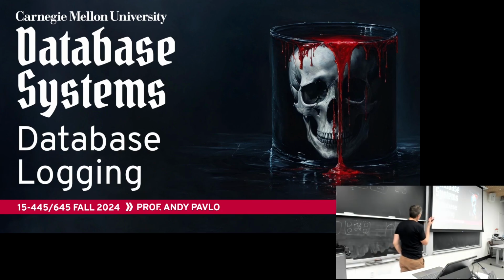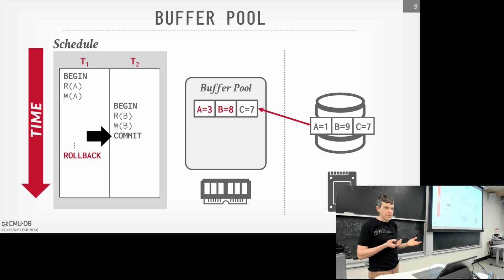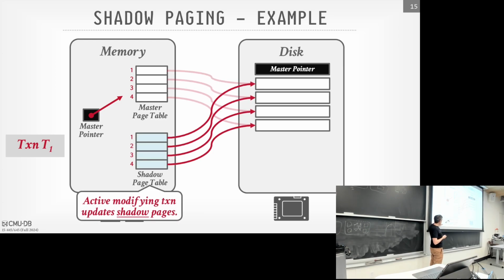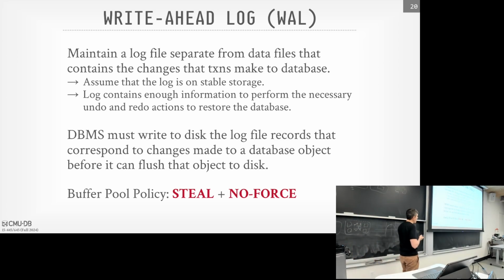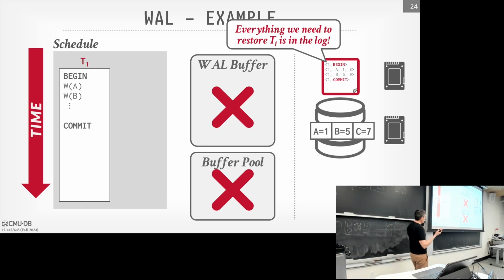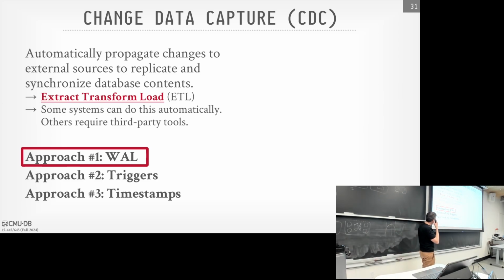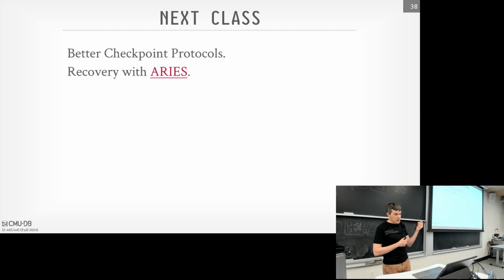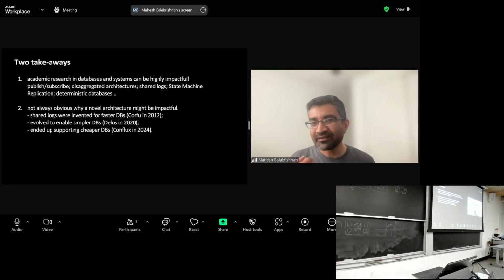#20 - Database Logging ✸ Confluent Database Talk (CMU Intro to Database Systems)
🛢🗲Database Flash Talk🗲🛢
Jump to 01:05:21

15-445/645 Intro to Database Systems (Fall 2024)
Carnegie Mellon University